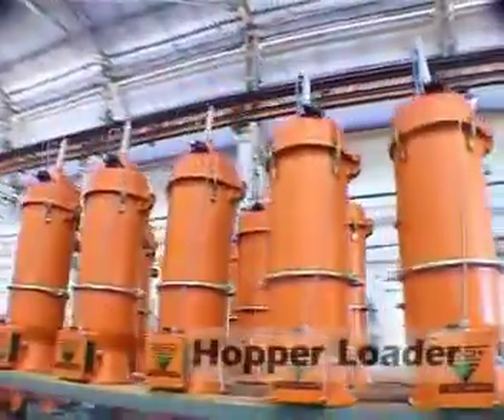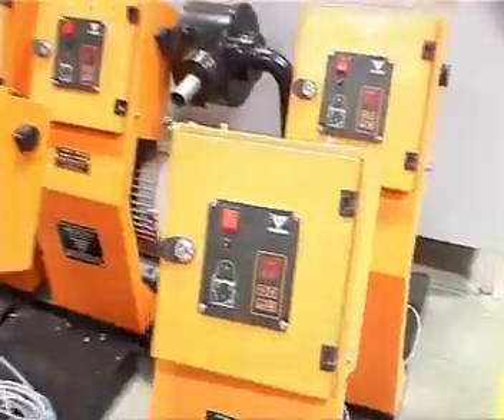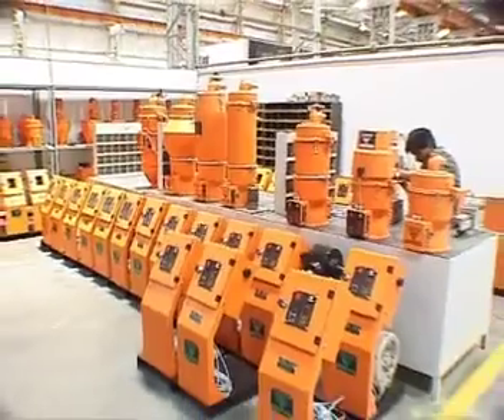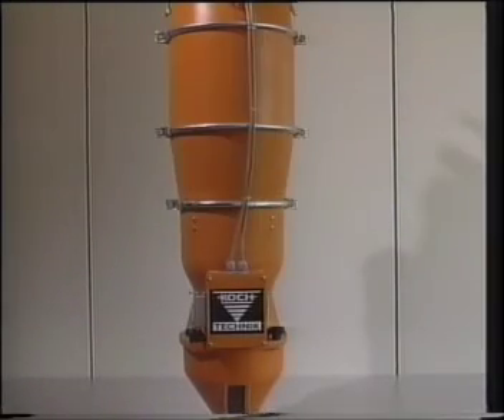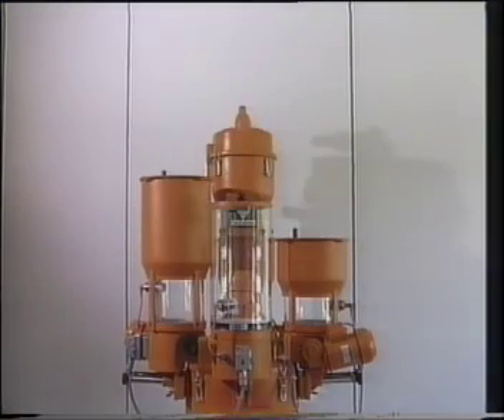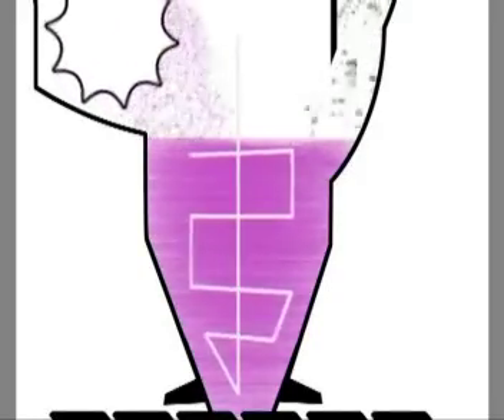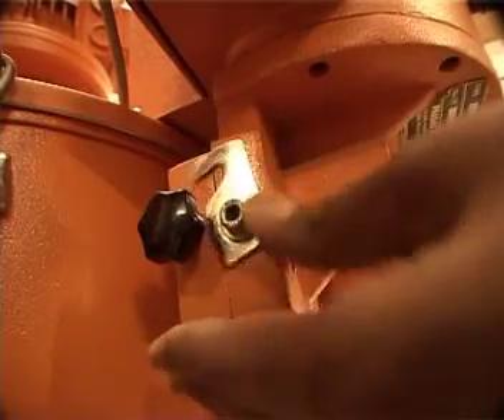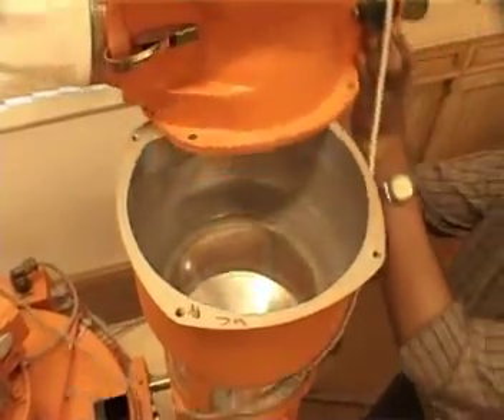Prasad Group Dosing and Mixing System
For all Plastics Processing online master batch dosing system with agitator is very useful system. This patented system has flexibility to change the colour or dis-mental the system without using any tools.

Its modular and further expandable system